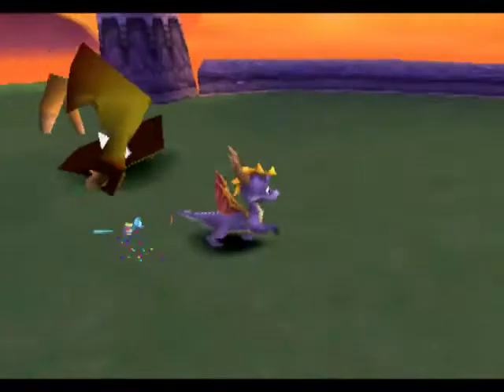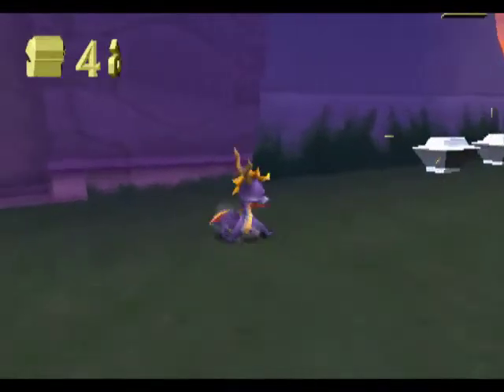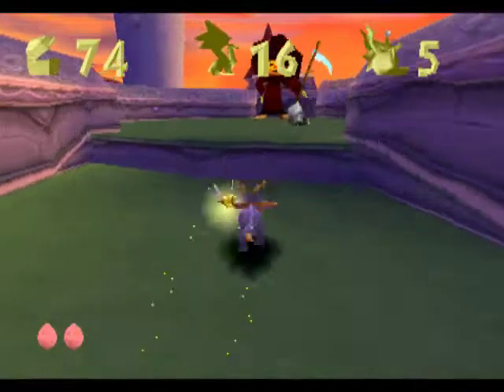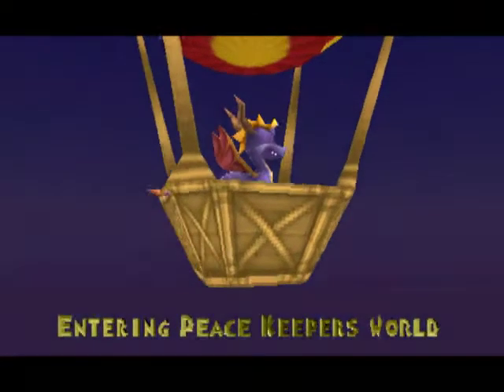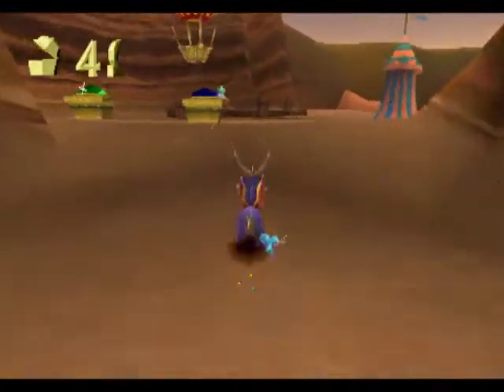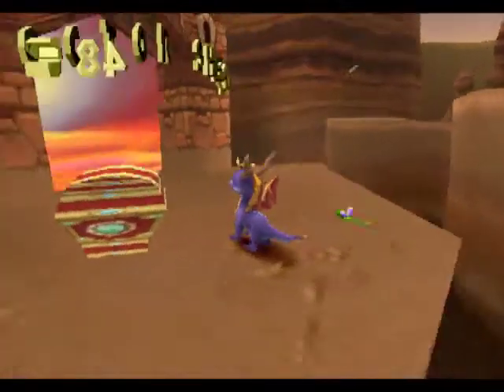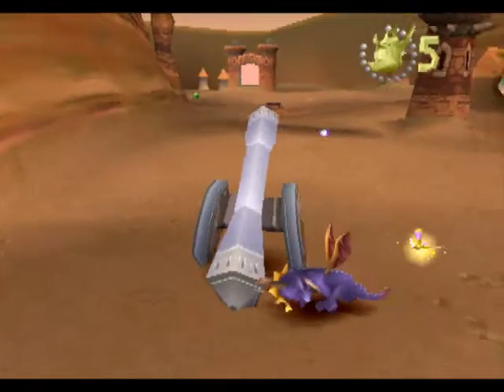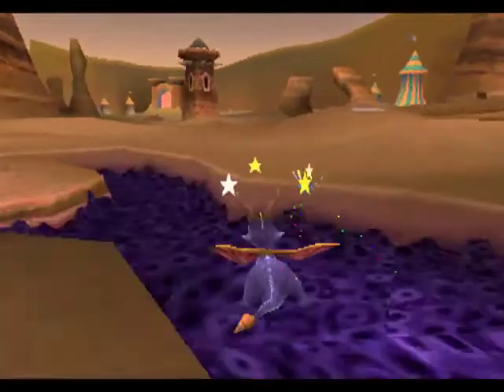Lets Play Spyro 4 FOR THE SHEEP!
Sorry I haven't uploaded in a while, but that's explained in the video. I had some computer problems, but I fixed them. In this episode, I fight toasty, and start the peace keepers home world.